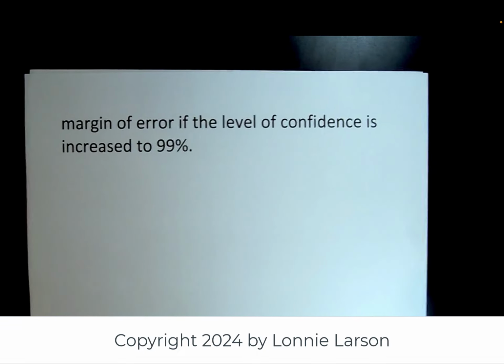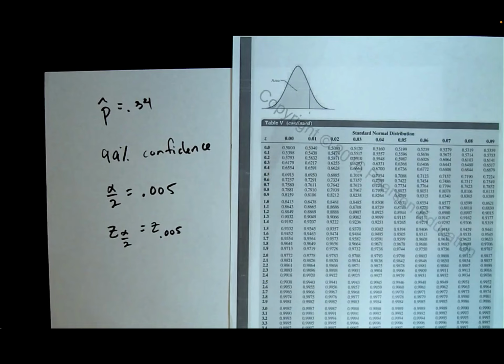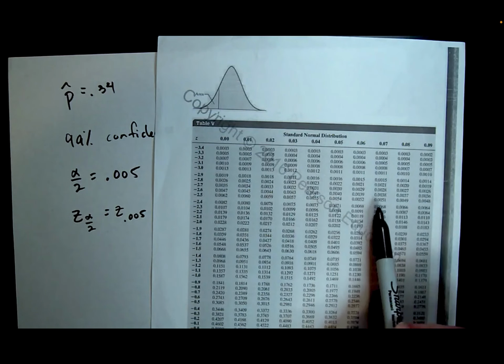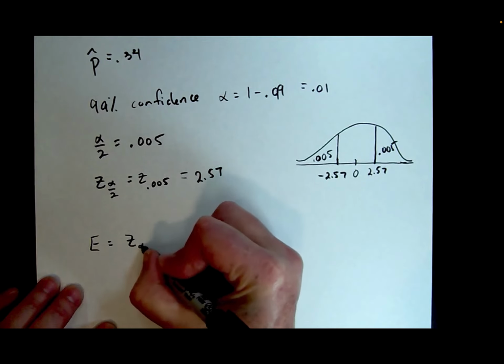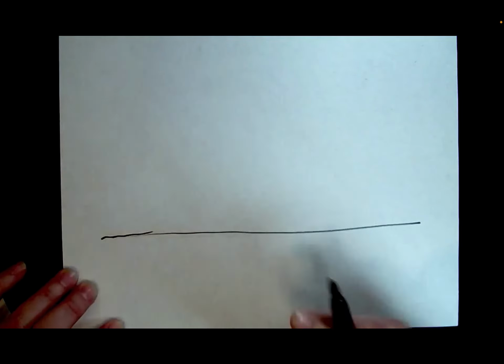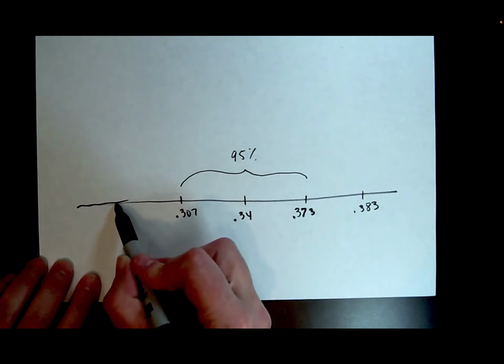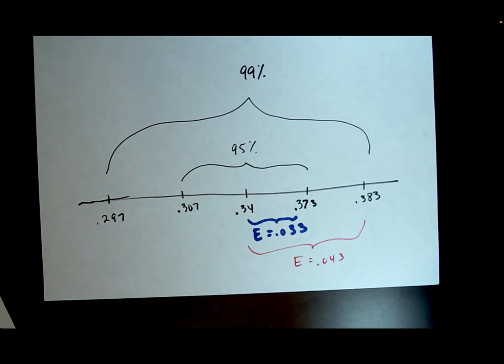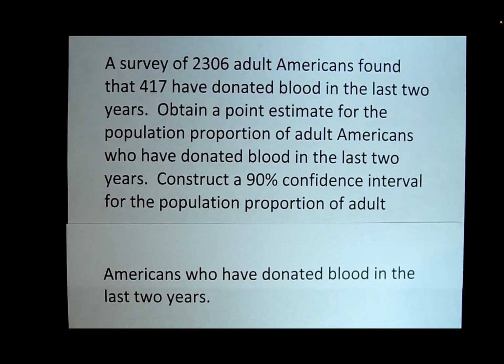Stat 300 3.5 Part 4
Intro to Probability and Statistics: Confidence Intervals for a Population Proportion, Part 4